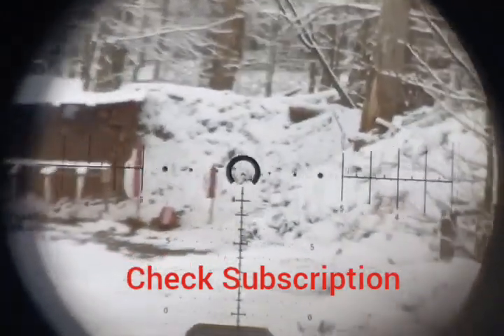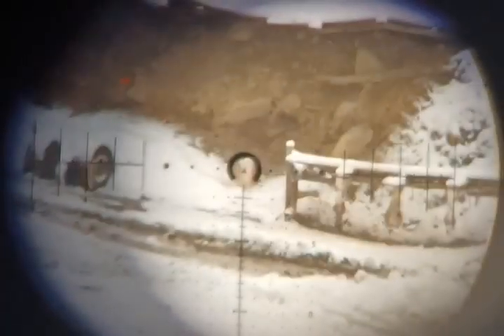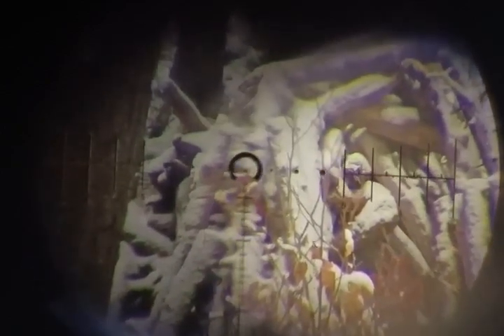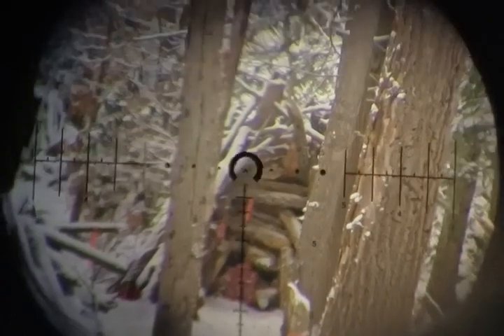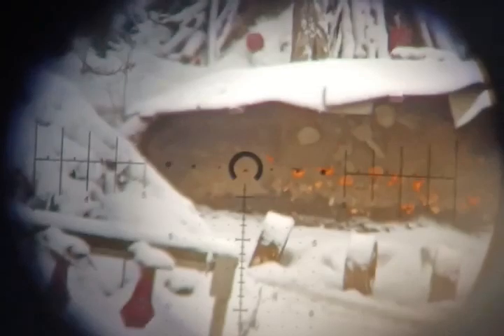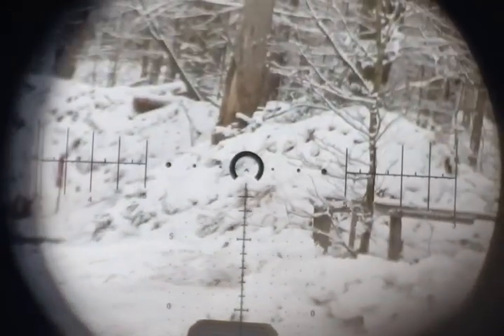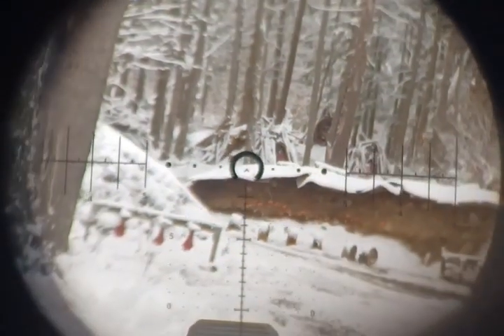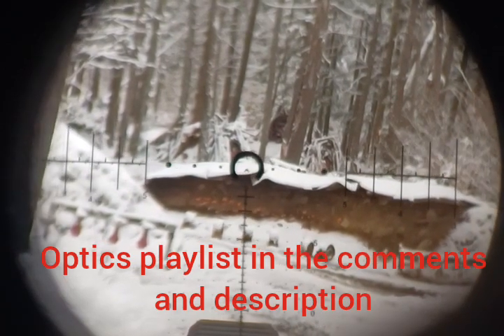Primary Arms 1-10x28 slx m10s.... scope-cam